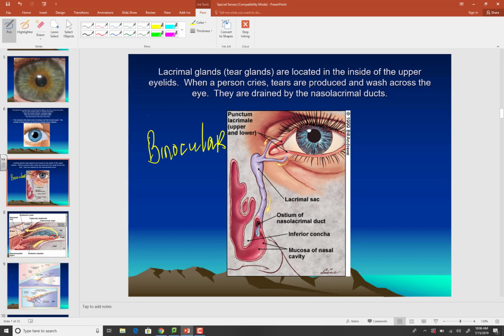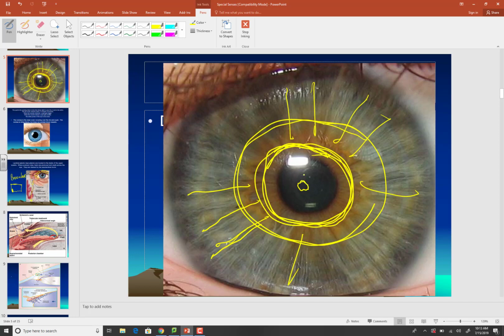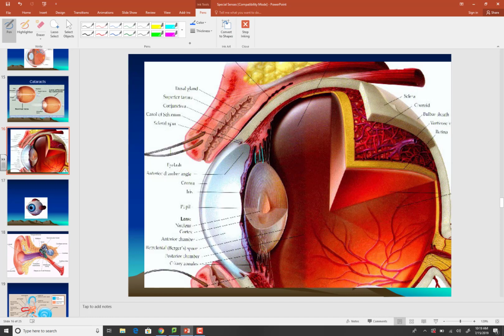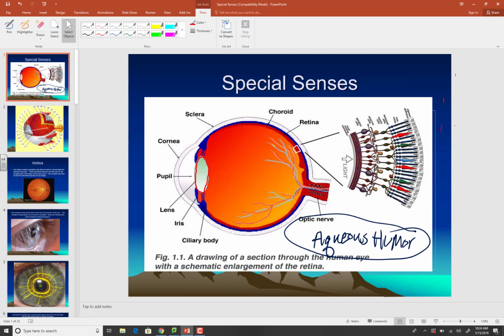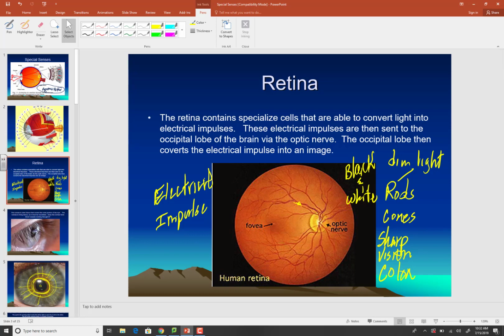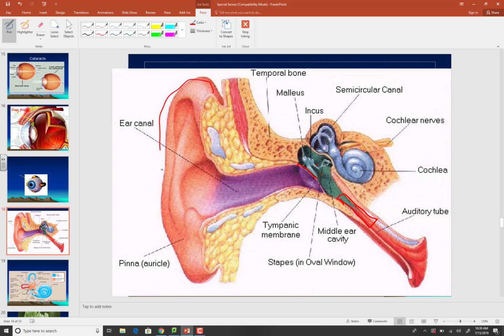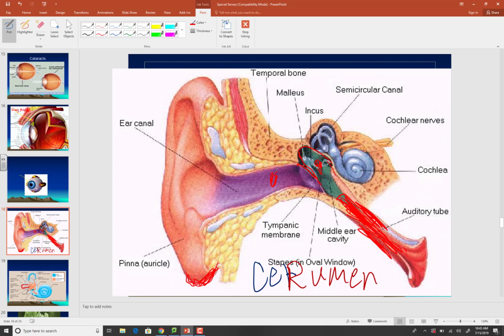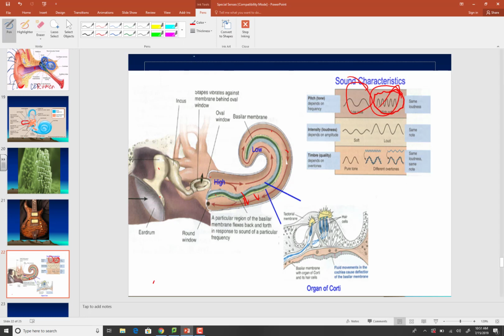Eye and ear anatomy